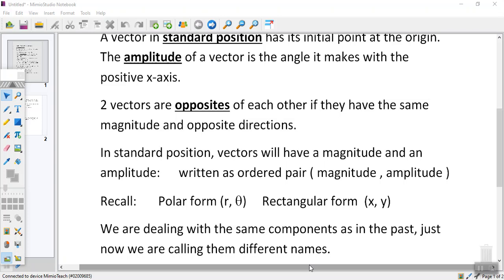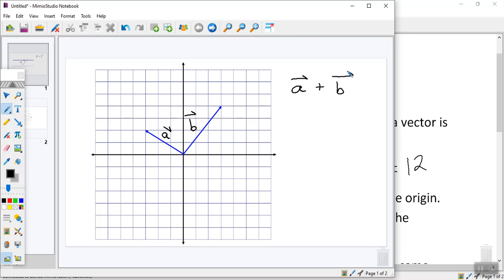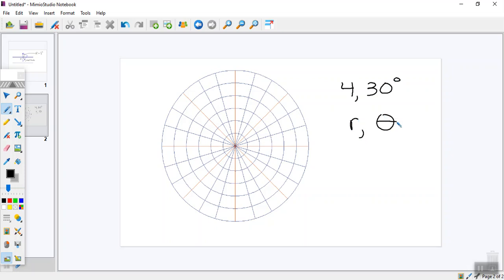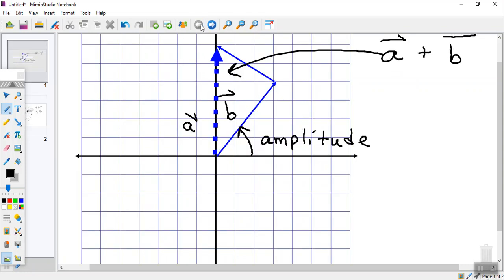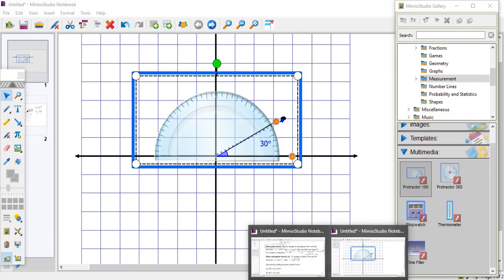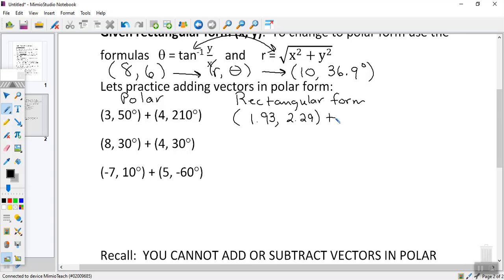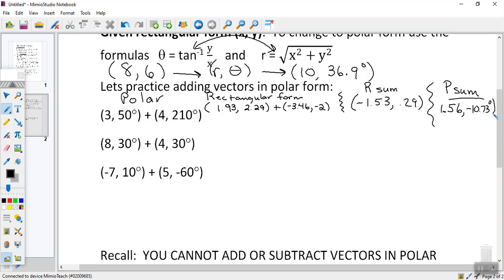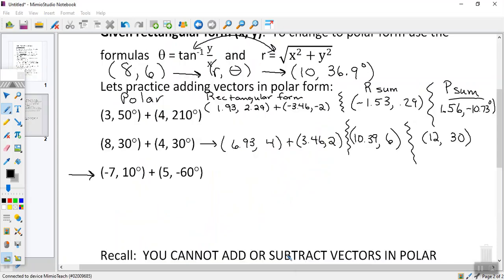Trig 8.1 Lesson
Geometric Vectors